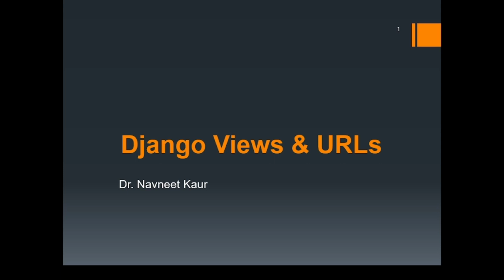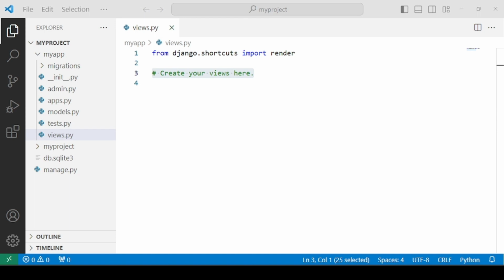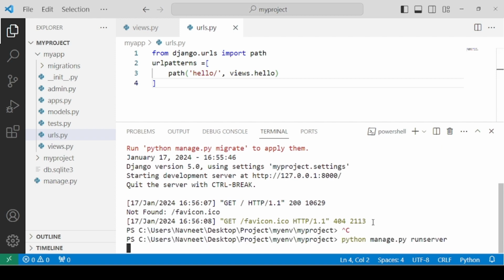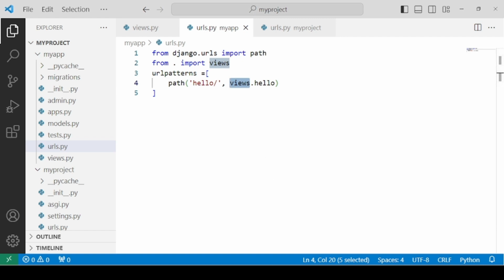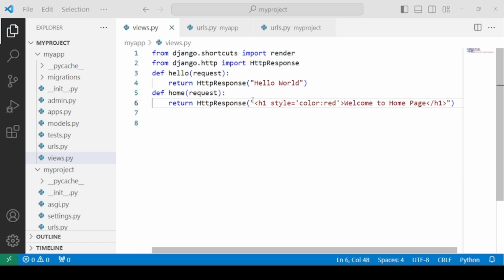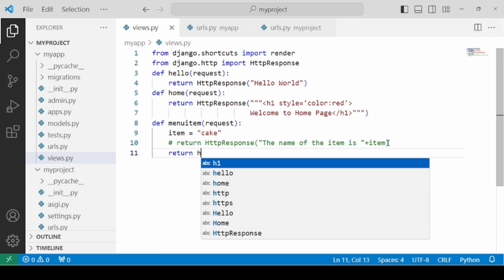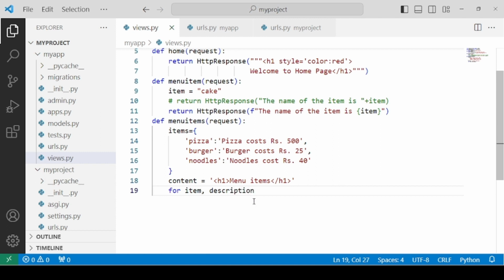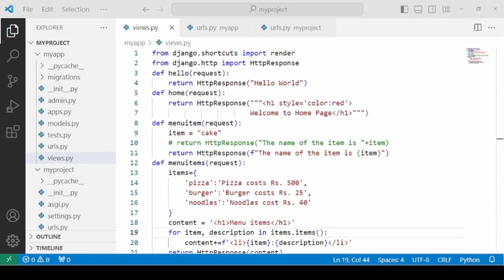Django Views & Urls #5 | Django Basics: Dive into Web Development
📌 Introduction to Django Views:
Learn how to create views and use HTTP responses to display simple text on your web page.

📌 Rendering HTML Content:
Explore the process of rendering HTML content in your Django views for a more dynamic user experience.

📌 Working with Variables:
Delve into the power of variables in Django views, using f-strings to dynamically display values on the web browser.

📌 Looping Through Dictionaries:
Discover how to iterate through dictionaries in Django views, enabling you to present data in a structured and organized manner on your website.

Whether you're a beginner or looking to reinforce your Django skills, this tutorial provides step-by-step guidance to help you grasp the essentials of Django Views and URLs.